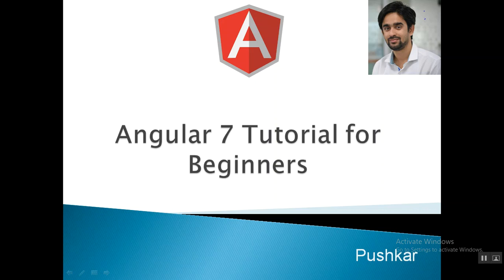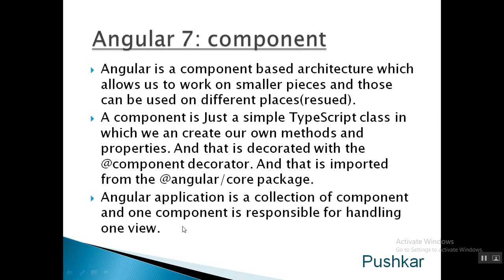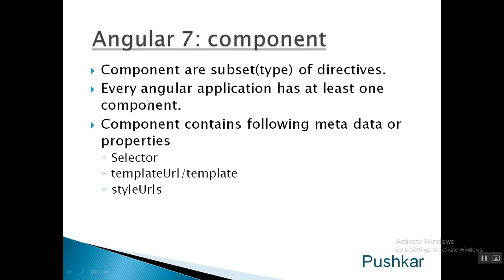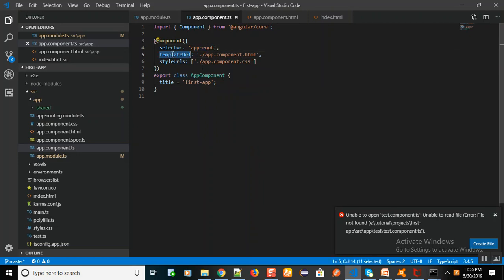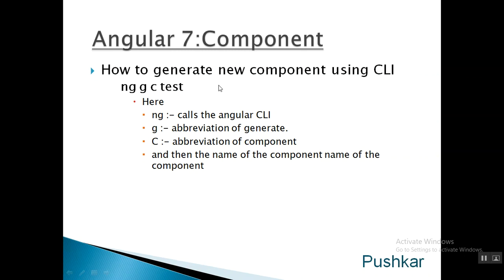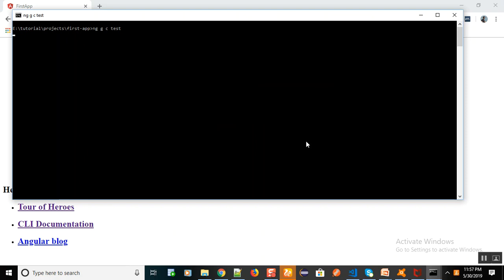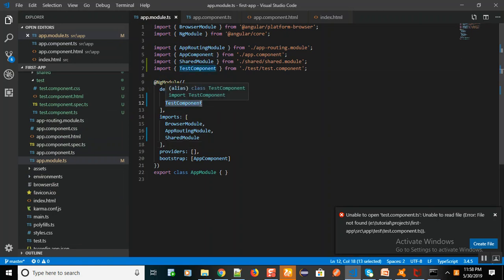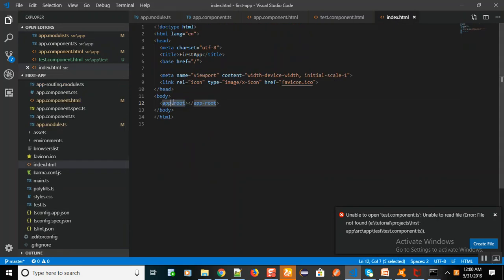05 angular 7 component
What is the angular component?
How to create a component.